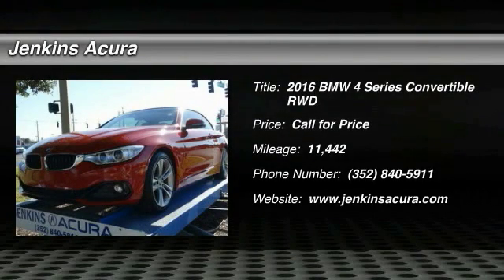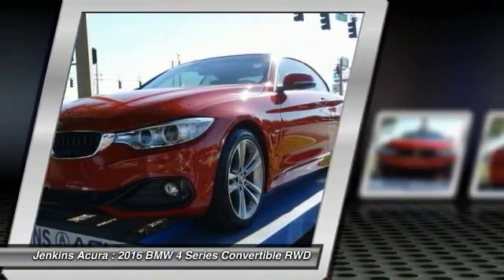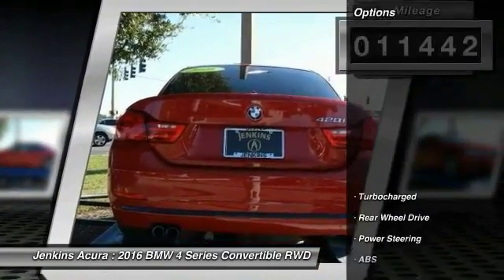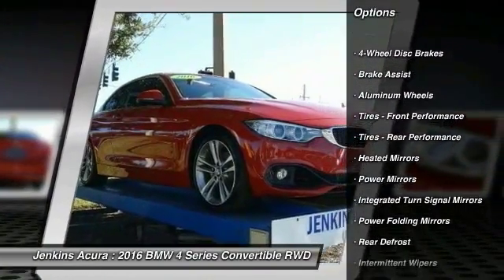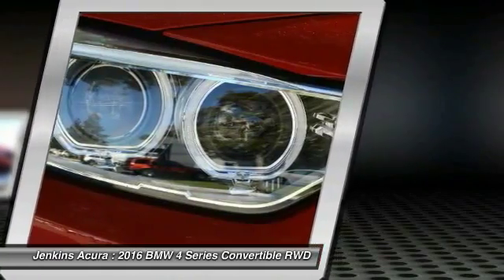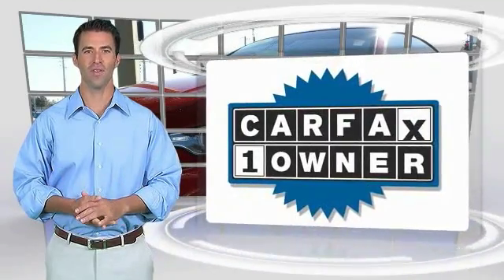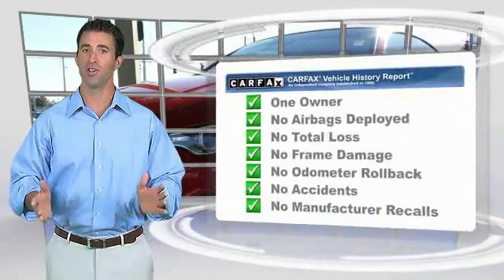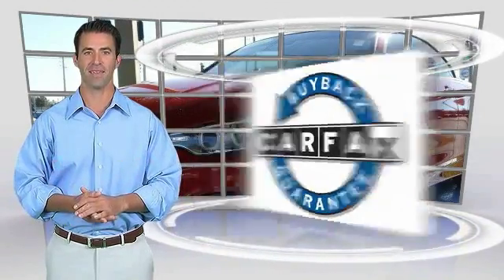2016 BMW 4 Series Ocala Florida A7259A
2016 BMW 4 Series 428i

Jenkins Acura
2025 SW College Road